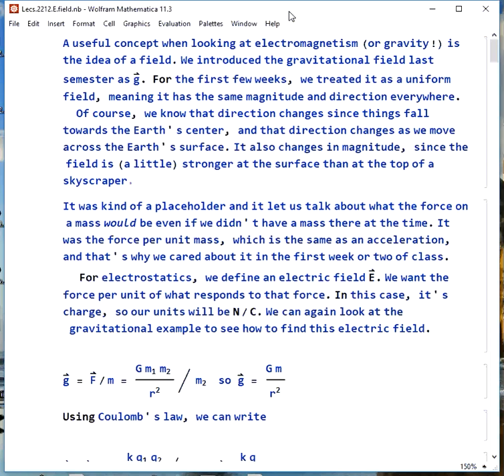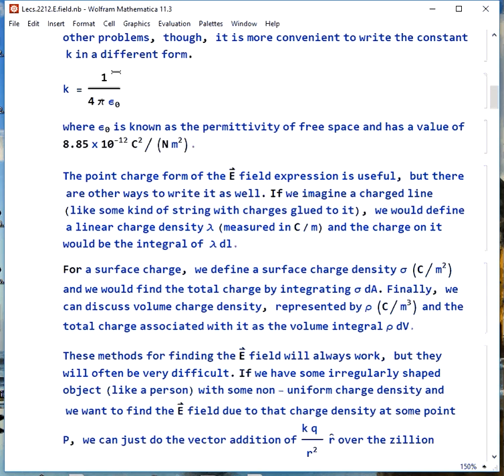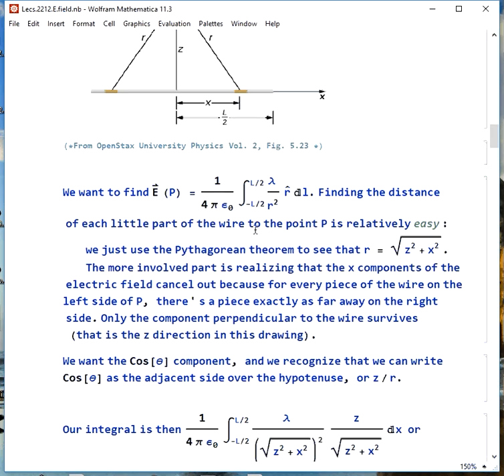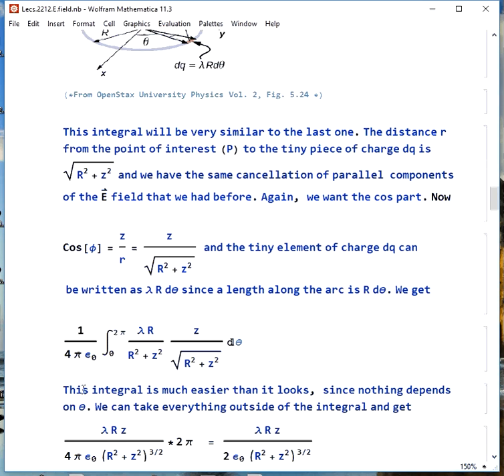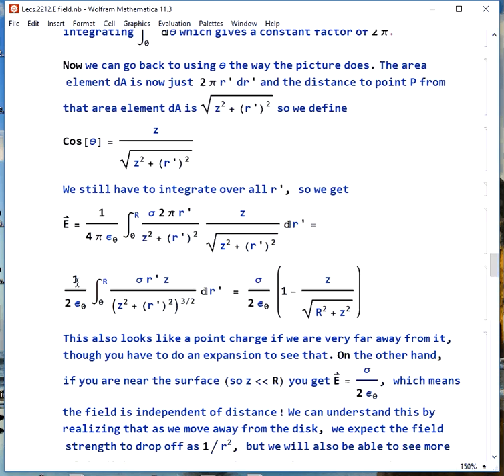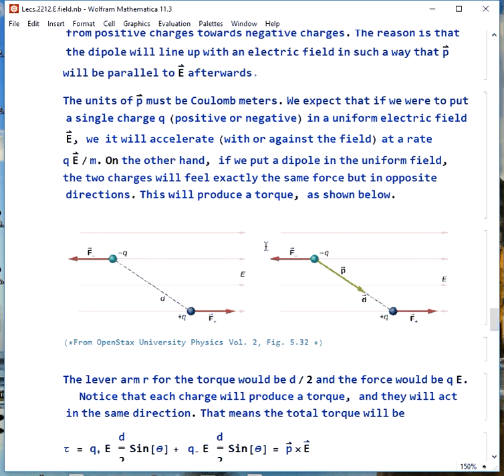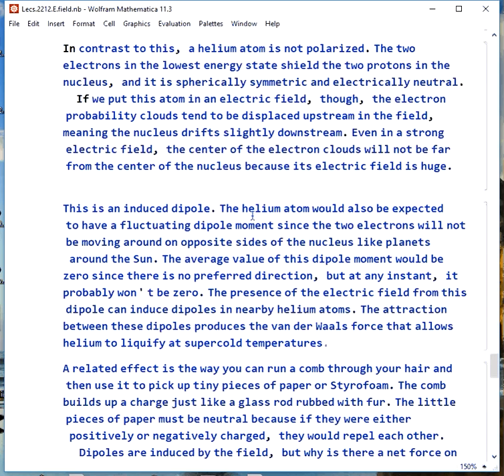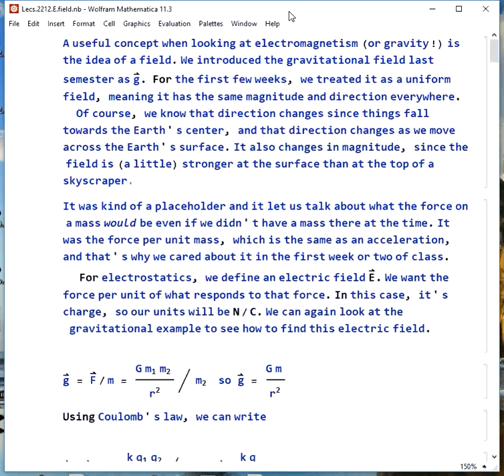2212 Lecture 2 (Vol. 2, Ch. 5, Part B) The E field